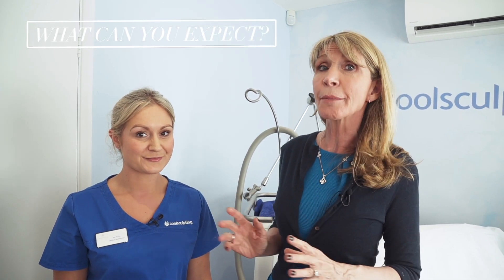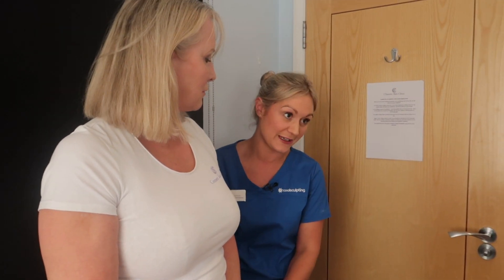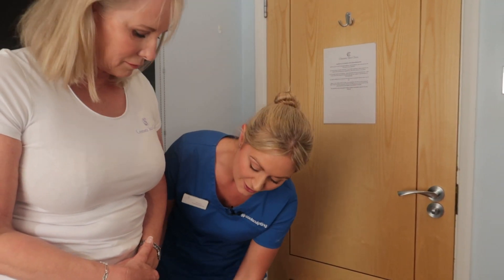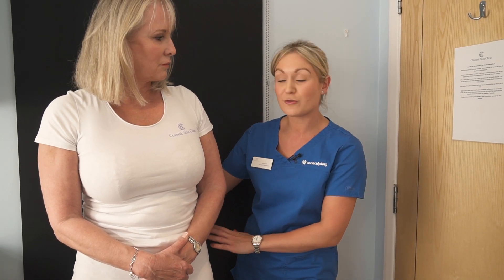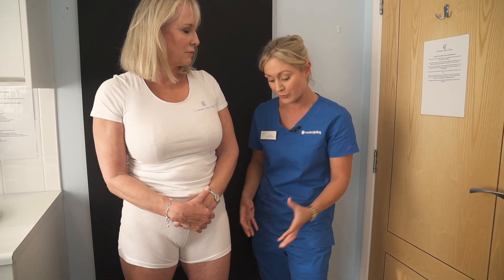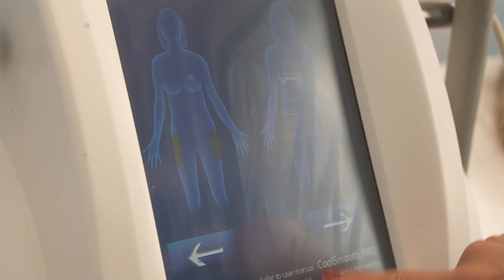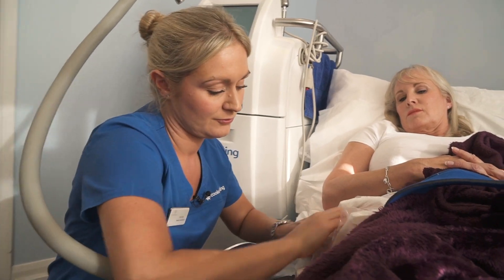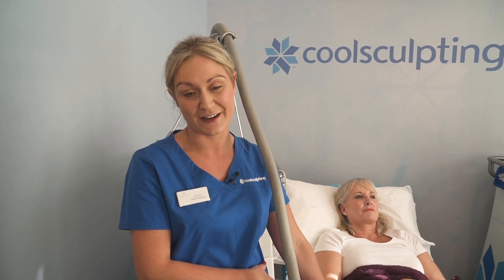'Round The World' Treatment Demo | The Cosmetic Skin Clinic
‘Round The World’ is a cutting-edge CoolSculpting treatment to reduce the circumference of the thighs.

Ria, our CoolSculpting specialist, demonstrates how it works in our latest video.

✅ Treatment: CoolSculpting
✅ How it works: Targets the thigh circumference to create a streamlined look
✅ Perfect for: Thighs
✅ Treatment time: Variable
✅ Downtime: None
✅ Results: As early as 6-8 weeks
✅ Lasts: As long as you stay healthy, the long term results should remain stable
✅ Fees: On assessment of need.

More about The Cosmetic Skin Clinic: The Cosmetic Skin Clinic is a leading, independent, multi-award-winning medical aesthetic clinic in the UK and Europe. Dr Tracy Mountford MBBS MBCAM is our founder and Medical Director and has over 25 years’ experience as a cosmetic doctor. We offer the latest innovative non-surgical treatments for face and body to treat both men and women.

Call The Cosmetic Skin Clinic London: 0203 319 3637
Call The Cosmetic Skin Clinic Buckinghamshire:  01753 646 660